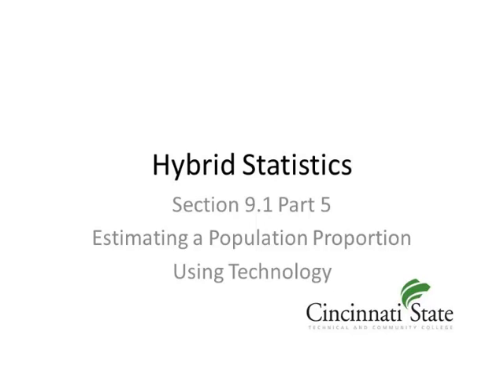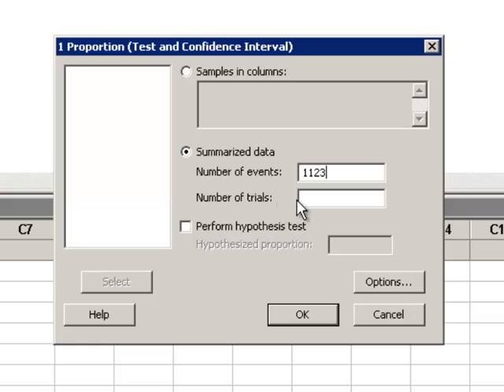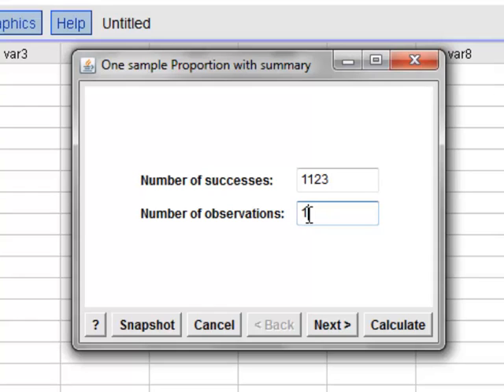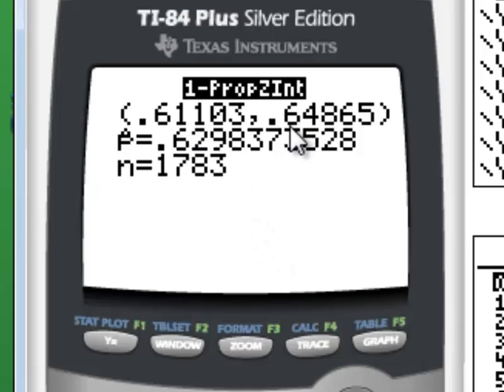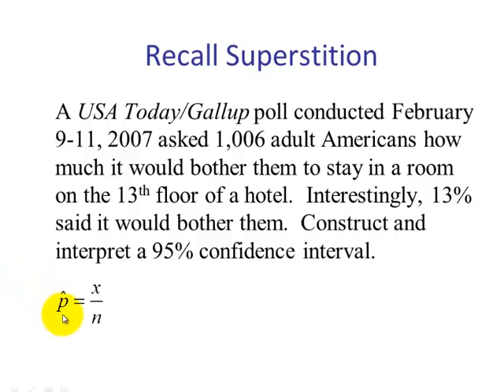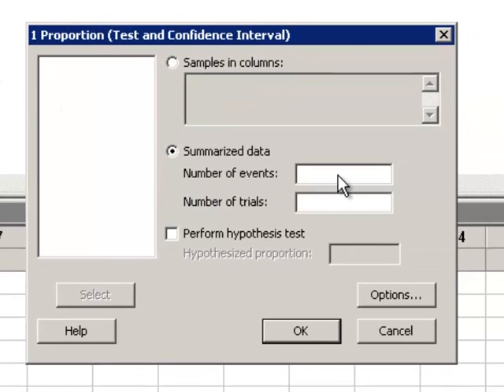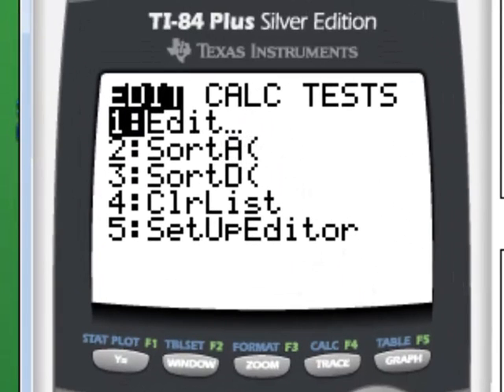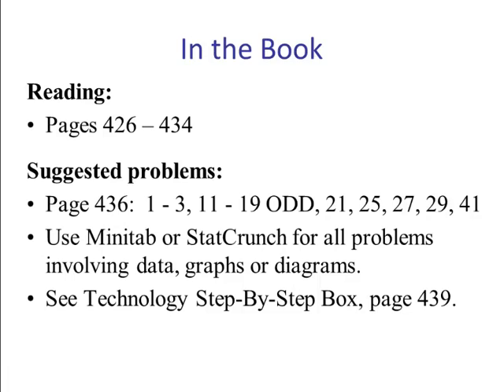Section 9.1 Part 5